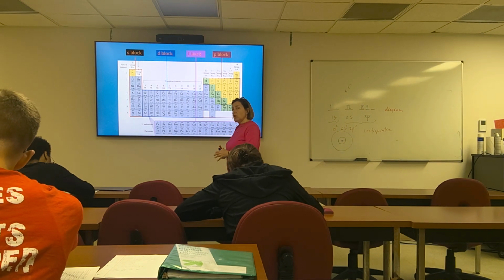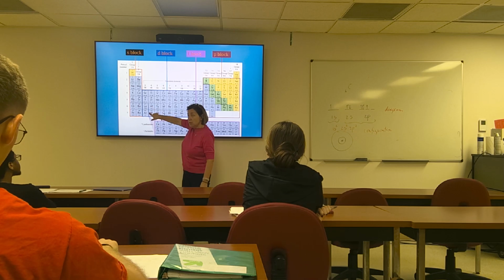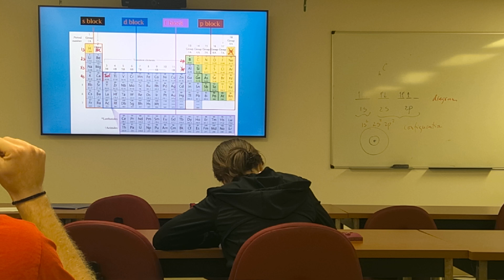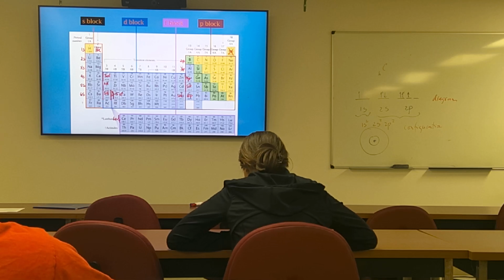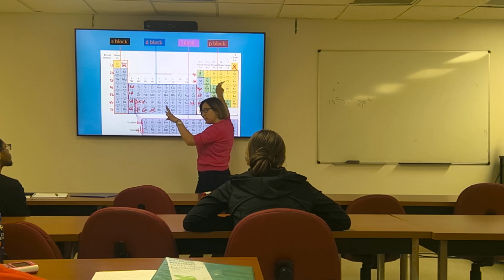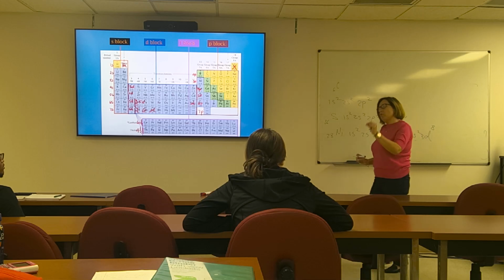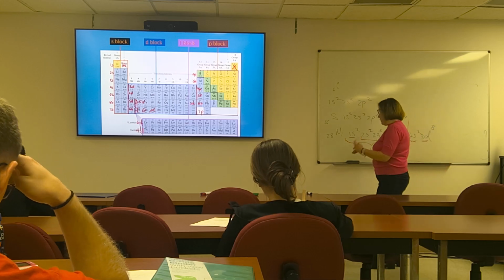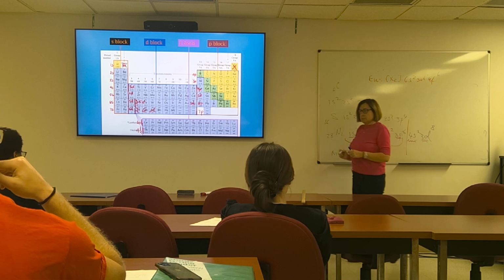Chapter 6 Electron Configurations